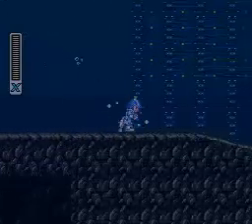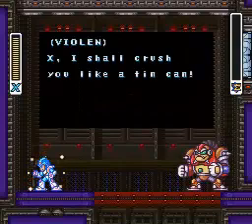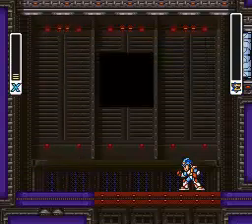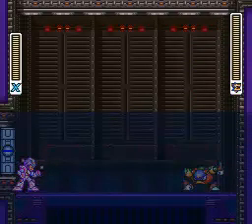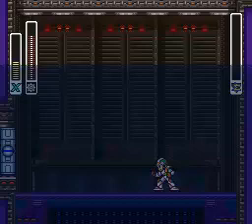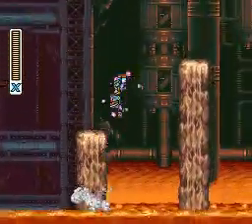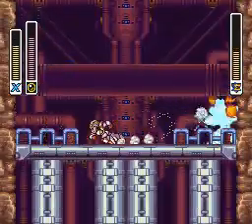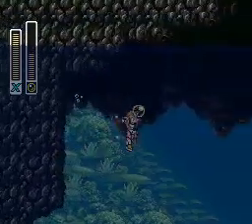Let's Play Megaman X2 Part 3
So now we take on Bubble Crab, Violen, and Flame Stagger.